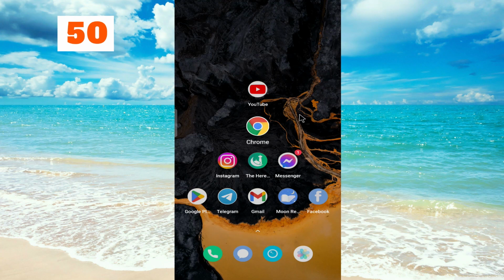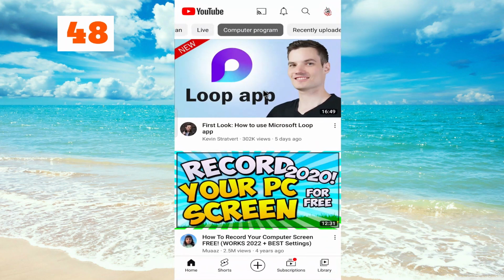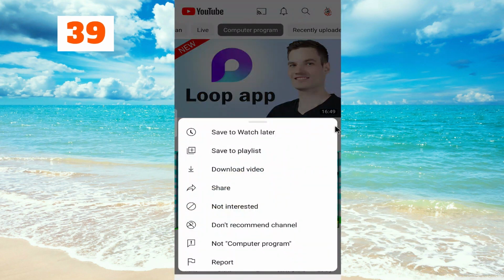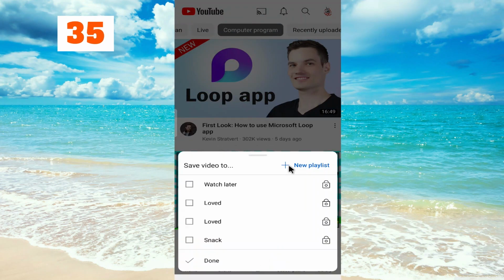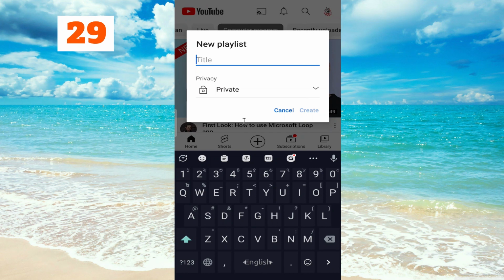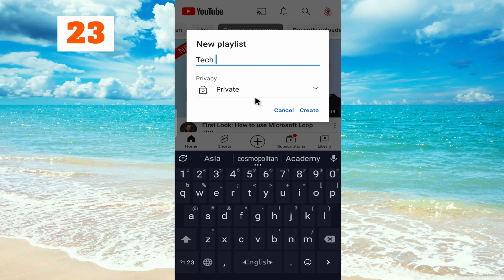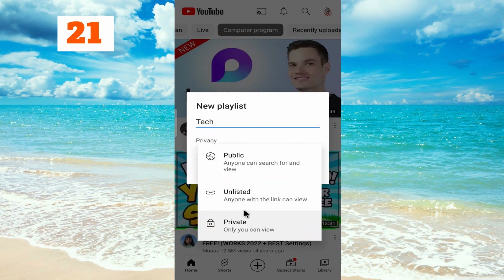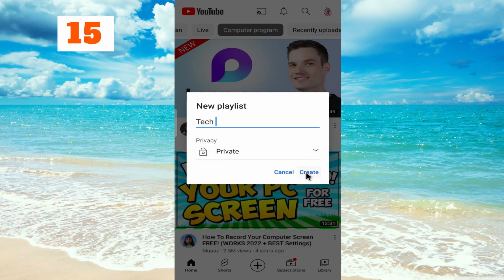How To Make A Playlist On YouTube 2023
learn How to Make a Playlist on YouTube . Creating a playlist on YouTube is a great way to organize and save your favorite videos, making it easier to find and watch them later. In this tutorial video, we will guide you through the simple steps to make your own playlist on YouTube. We will show you how to select videos from your channel, search for videos, and add them to your playlist. You will also learn how to rearrange the videos in your playlist, rename it, and delete videos you no longer want. Whether you're creating a playlist for a workout routine, a music playlist, or for educational purposes, this tutorial video will provide you with all the information you need to create your very own playlist on YouTube. So, sit back and follow the easy steps to make a playlist on YouTube and enjoy your favorite videos in one place.